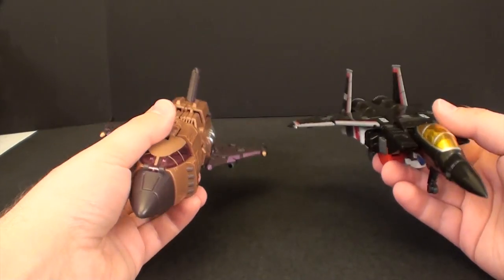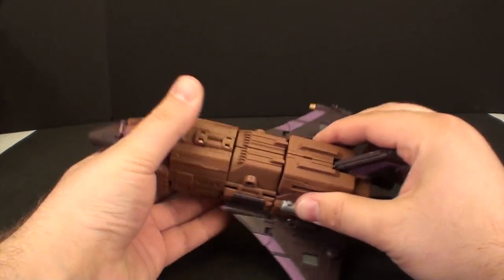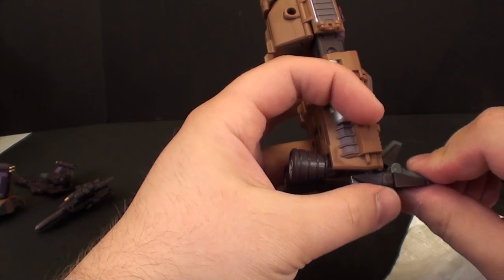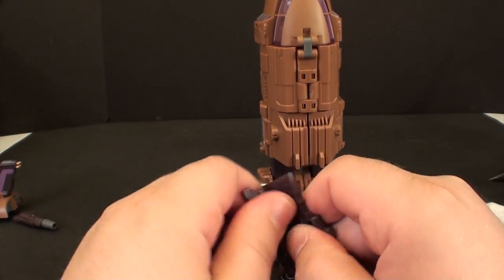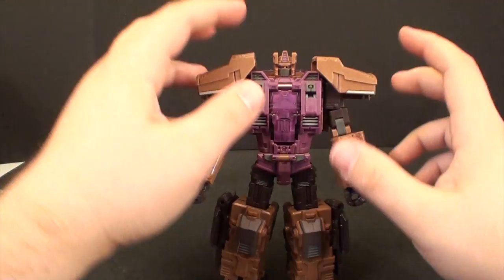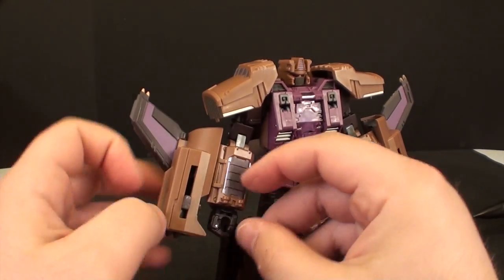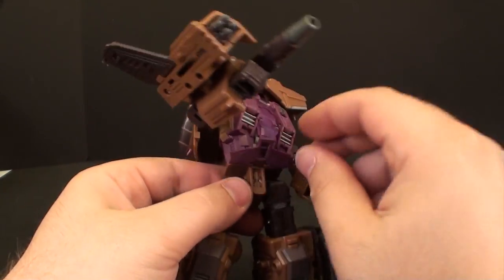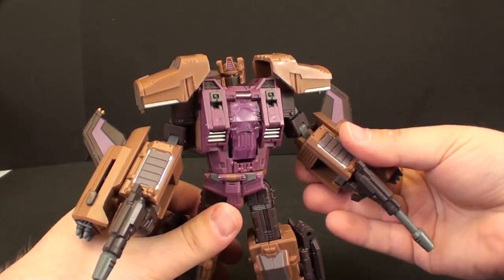T2RX6 Reviews: Warbotron WB-01A Air Burst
Tune in every week for the podcasts I'm on!!

Good Morning Cybertron!
Or on Itunes and Podomatic!